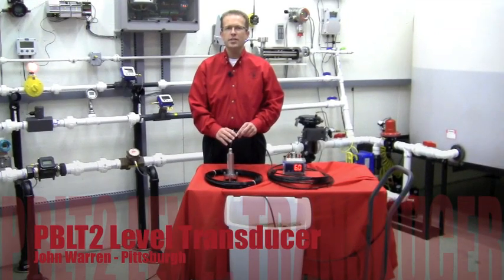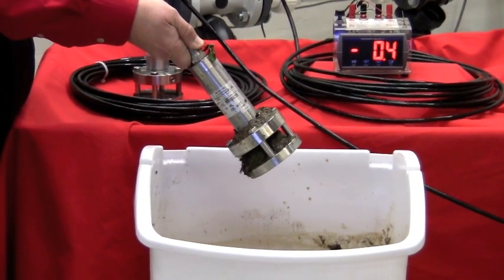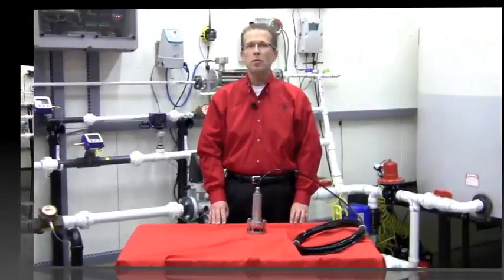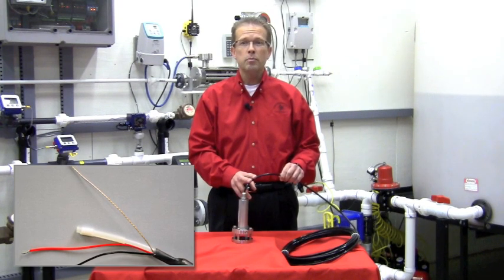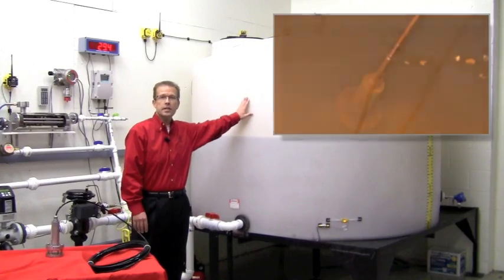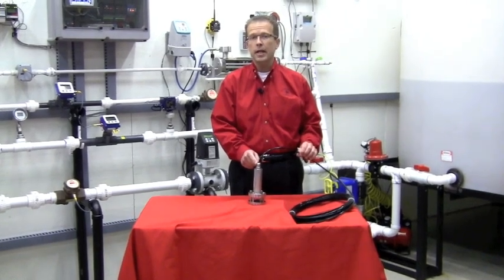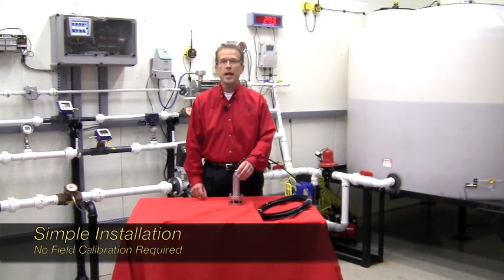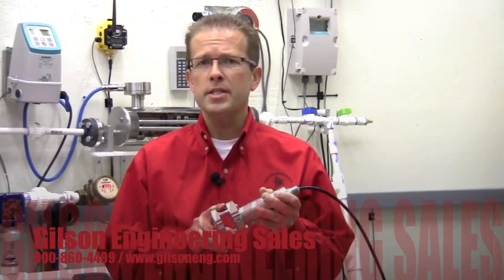PBLT Submersible Pressure Level Transducer